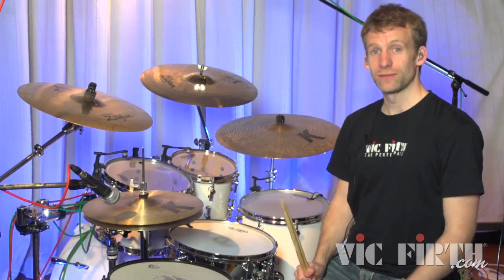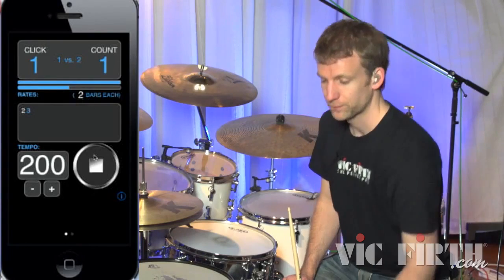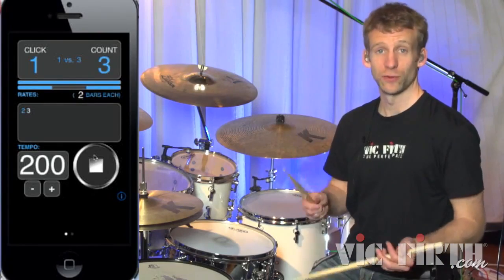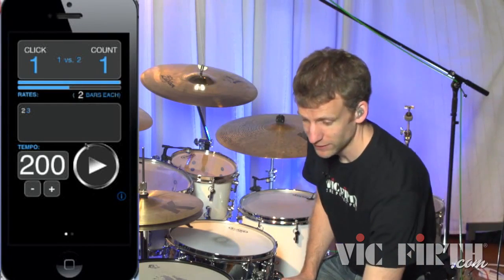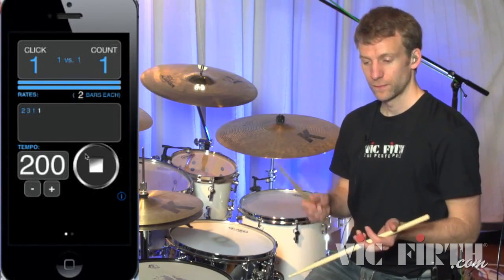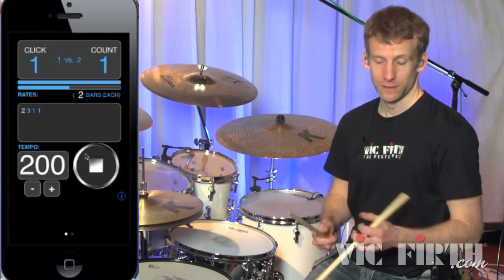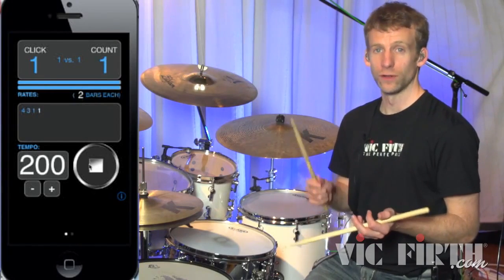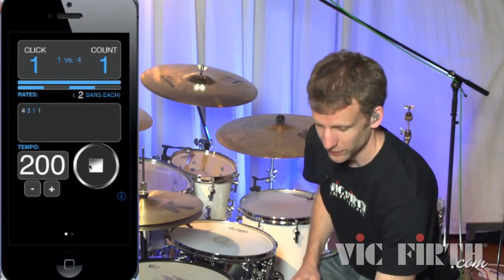Irrational Rhythms with Joe Crabtree - Part 1: Triplets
For more information on Joe and PolyNome - check out

In this six-part lesson series, Joe explains Irrational Rhythms and discusses different techniques to break each one down.

Part 1 - Triplets